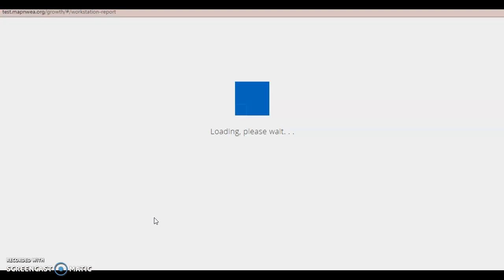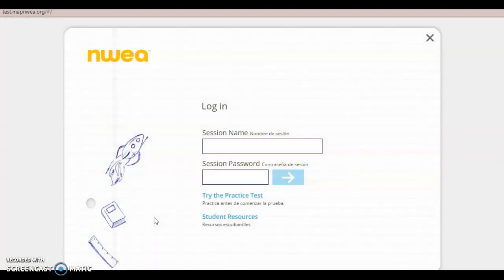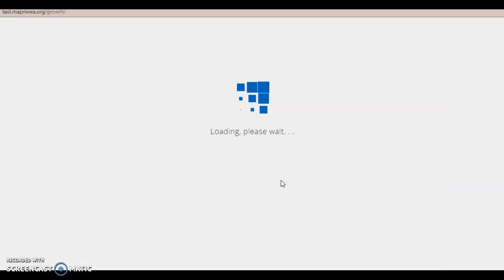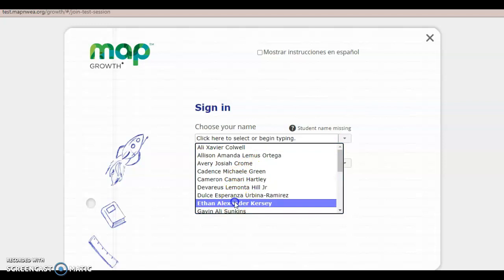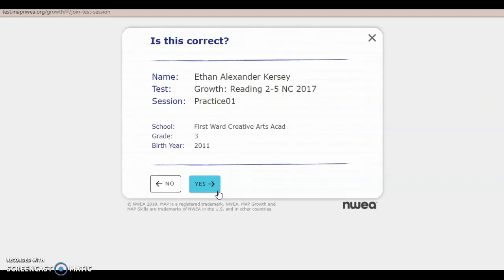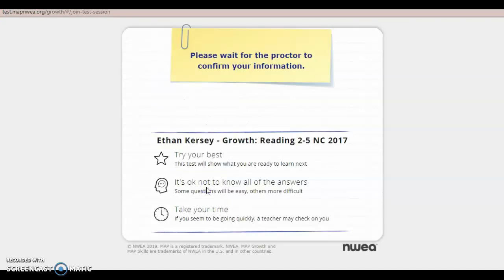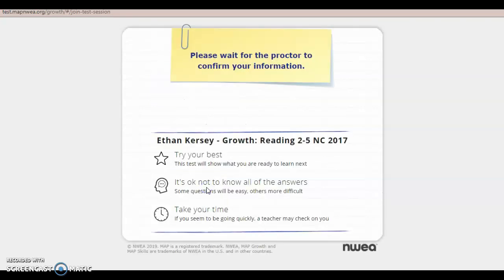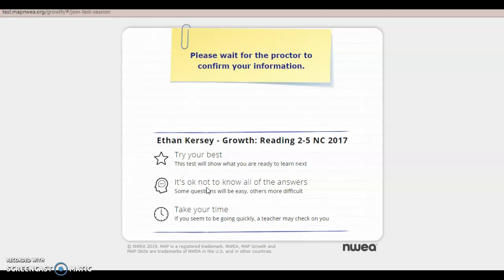MAP Testing Instructions